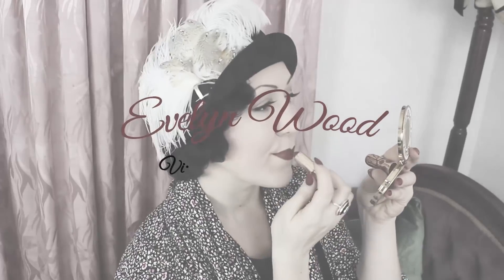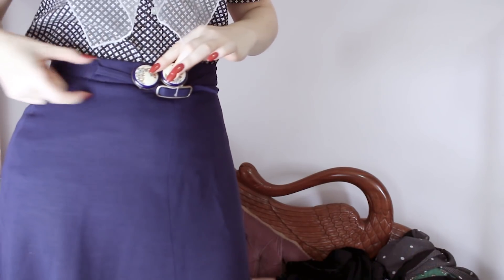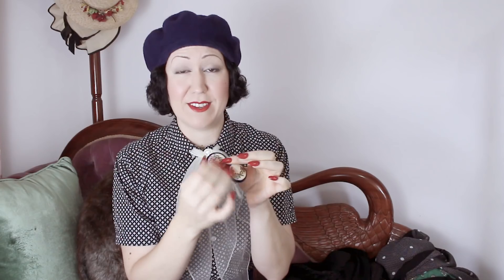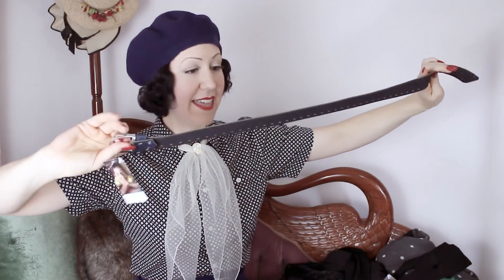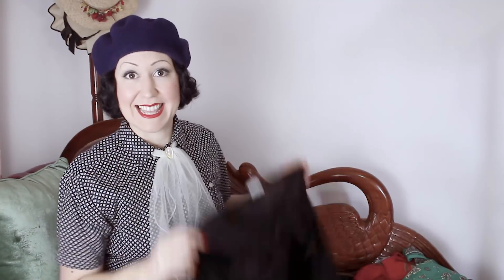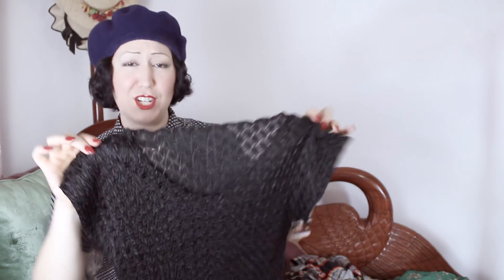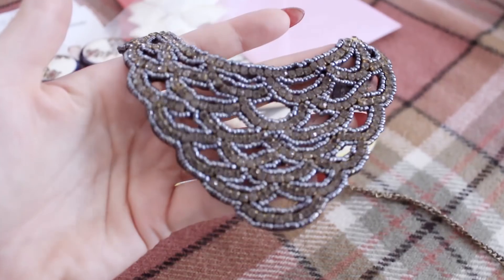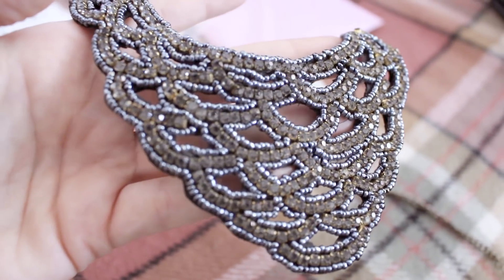Latest Vintage Thrift Haul - Vintage Style on a Budget and Future Thrift Store Refashions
I know you love to see what I get at the thrift store in vintage style! So here is my latest thrift haul! So you can see what I get at the thrift store to incorporate vintage style into my wardrobe, and what I might refashion things into!

My love is vintage fashion!

I help 'dressmakers in the making'  ( ie new sewers) to learn how to sew and make their own clothes!